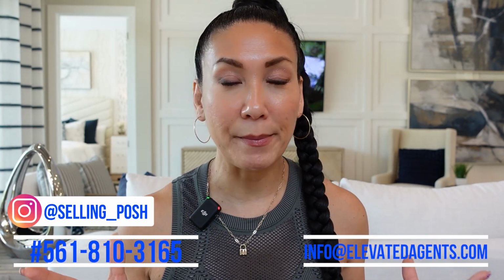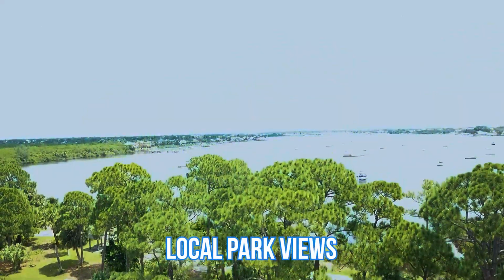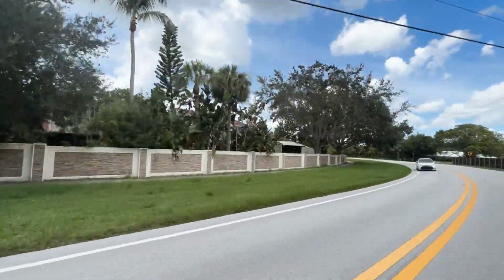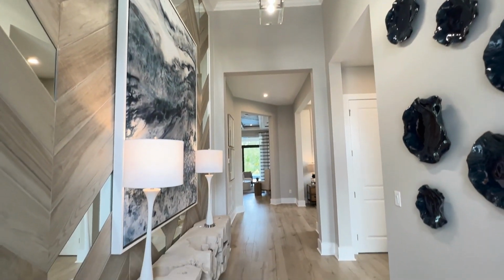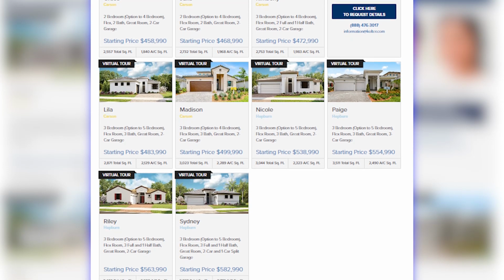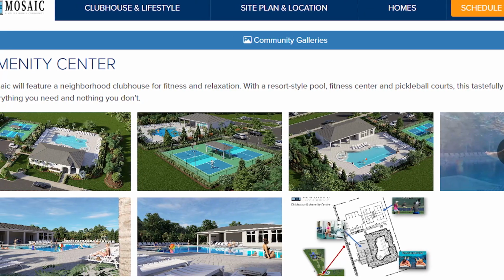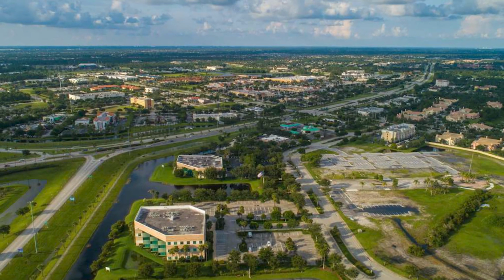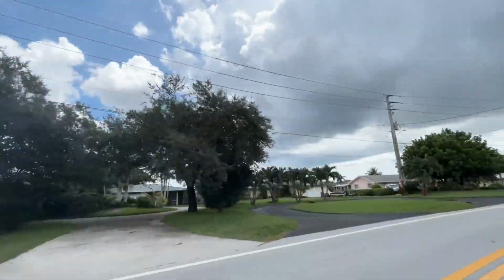Discover Your Dream Home | Port Saint Lucie New Construction Options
Thinking about relocating to South Florida? Join us for an exclusive tour of new construction options in Mosaic by Kolter Homes in Port St. Lucie. Explore stunning homes close to downtown areas and just a short 20-minute drive from the beach. Learn more about property taxes and home insurance in Port St. Lucie. If you're considering a home purchase in PSL, this video is a must-watch.

Let me know what I can do to make the move and transition much easier for you!

April Laura
Brokerage: eXprealty

It will ask for your email to sign up, but you can turn off the auto emails it sends easily and then have full access to listings in your area!

Moving to South Florida? Here's our relocation guide